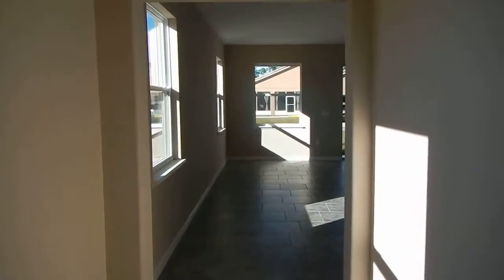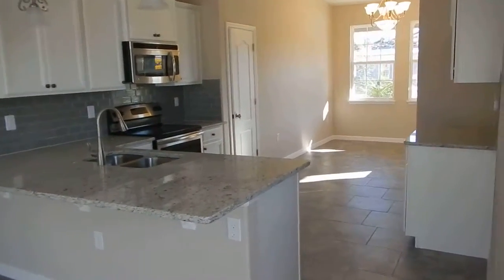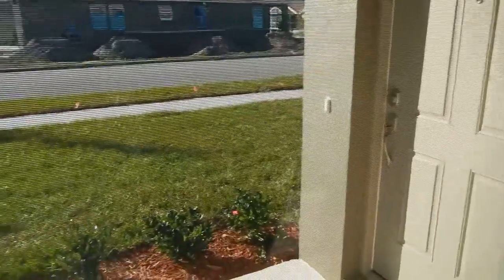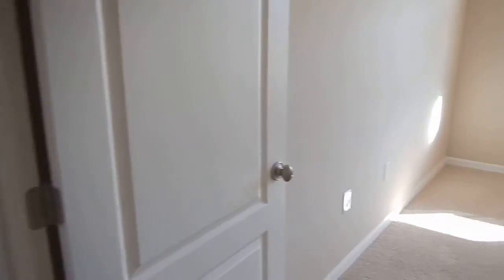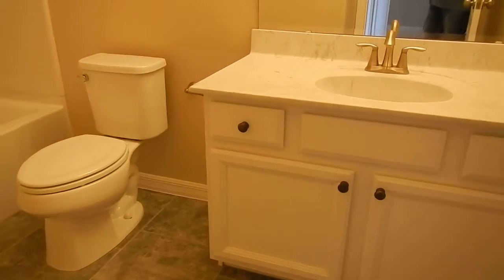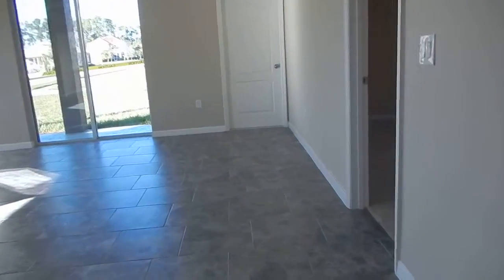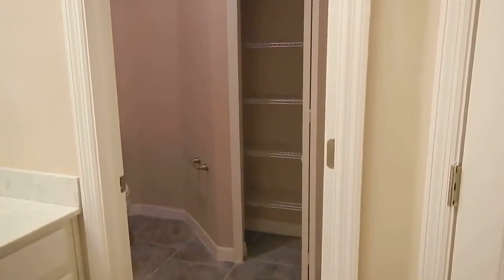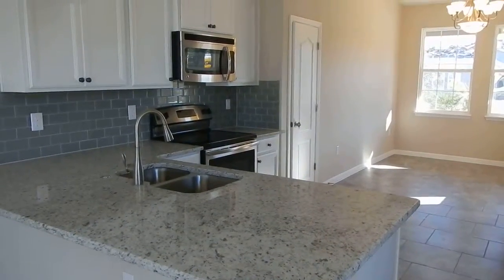Venetian Bay New Smyrna Beach Florida Home For Sale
Venetian Bay New Smyrna Beach Florida Home For Sale Dr Horton